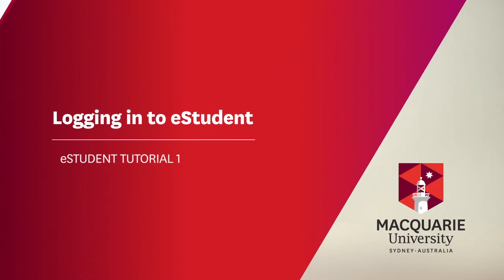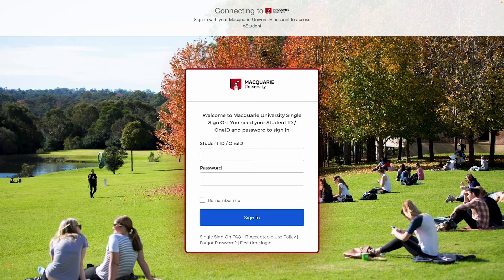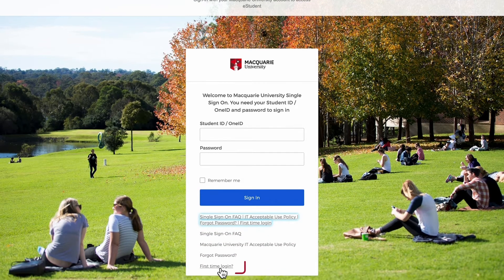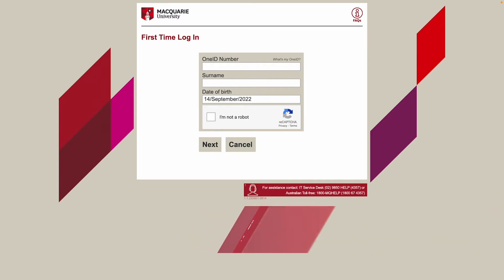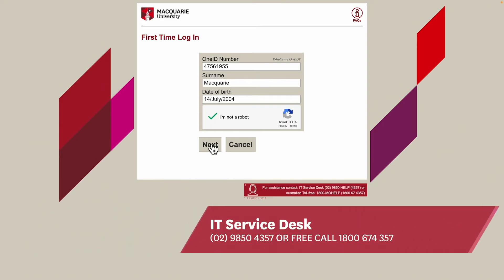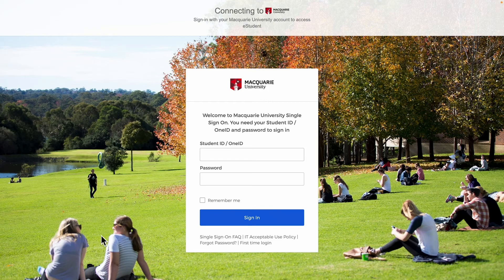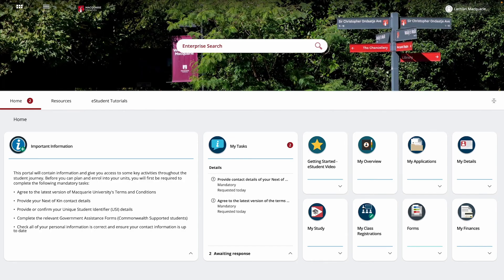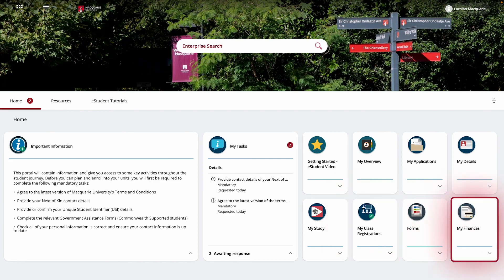eStudent Tutorial 01 – Logging into eStudent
A tutorial to demonstrate how to login as an existing or first-time user to eStudent.

Chapters
0:00 Introduction
0:23 Existing Student
0:27 New Student
0:37 First Time Login
1:45 MFA
1:56 eStudent Homepage